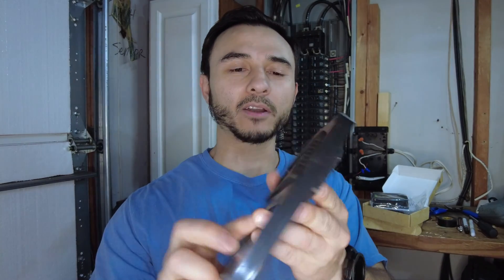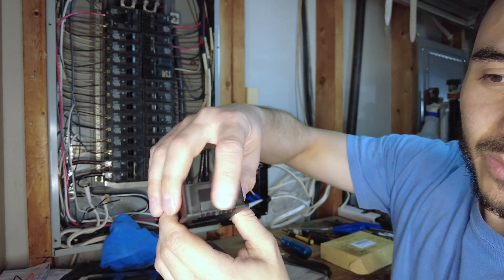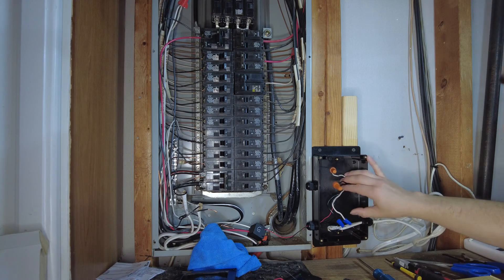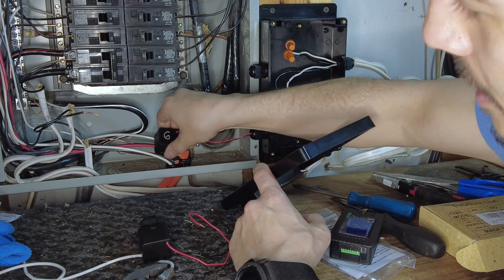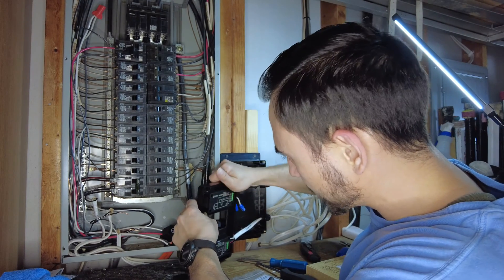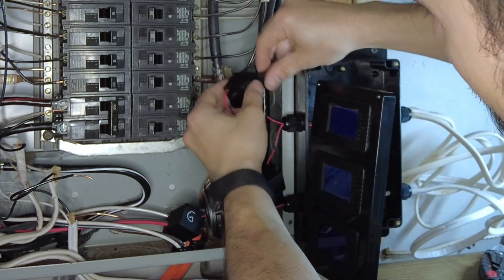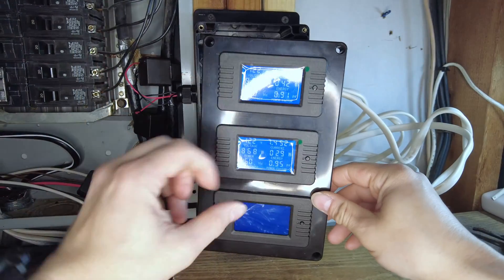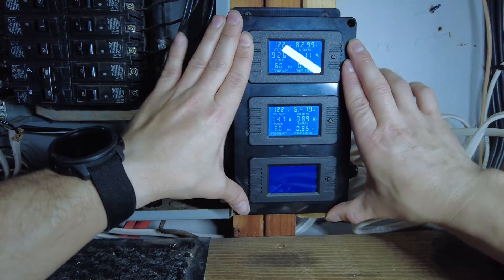PZEM-022 Power Meter for Circuit Breaker & Generator Install!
Here's how I wired up inexpensive power meters to my circuit breaker AND generator to monitor how much power is used on a regular basis.

The Generator I use, was $699 at Lowes during an Easter Sale, and here are different options for the Generator I have

Link to PZEM-022 Meter
Link to Junction Box

0:00 Intro
0:25 Frame for Junction Box
0:42 PZEM-022 Power Meter Details and how to use the CT
1:20 Info about wiring up to circuit breakers
1:44 Junction Box Details and how to install meter to it
4:40 Wiring up to meter and diagram
7:55 Close up of Meter's Terminals
8:55 Putting meter in the faceplate
9:45 Summary of wiring up
10:00 Installing CTs
12:00 Wiring to circuit breaker
13:50 Power Meters On, Review
15:00 Screwing on the faceplate, installing rubber seal
16:26 Wrap Up